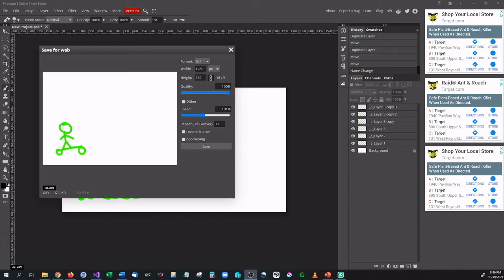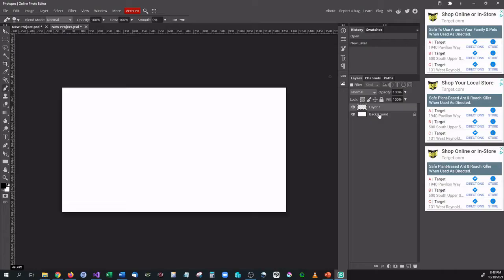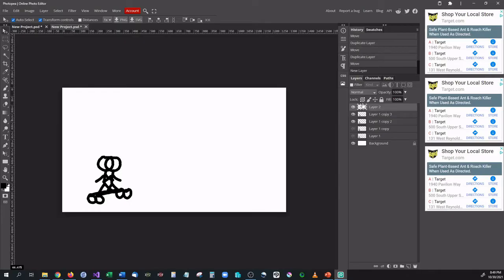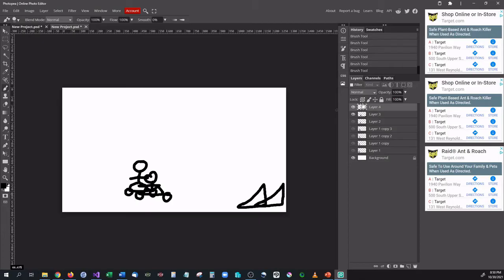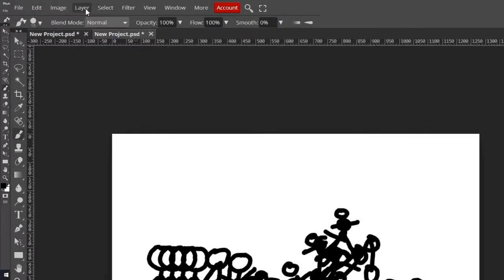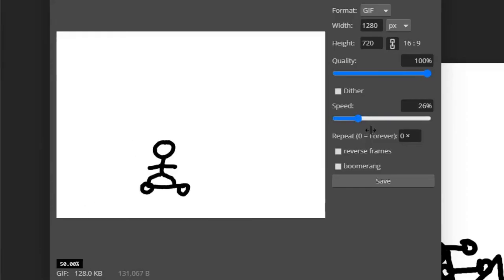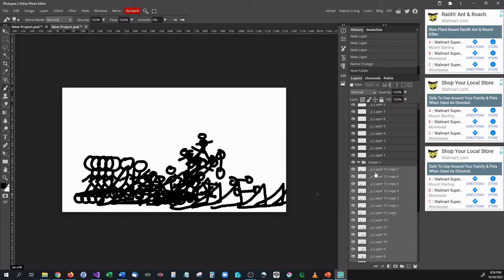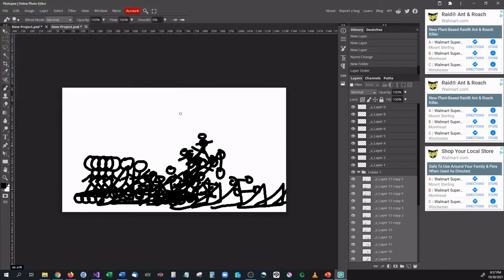How to create animations in photopea - Easy classroom lesson for beginners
In this video I show how to create animations is photopea. This is an art lesson designed for middle schoolers, grades 7-8, who have been following previous lessons in digital painting using photopea.